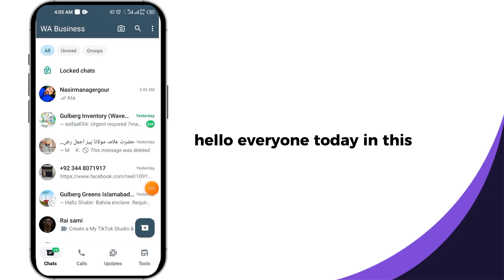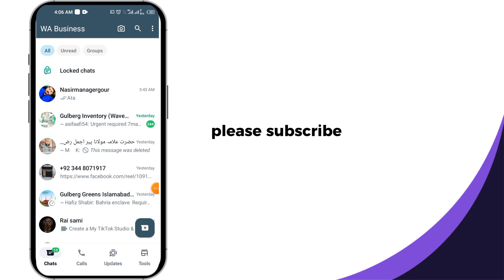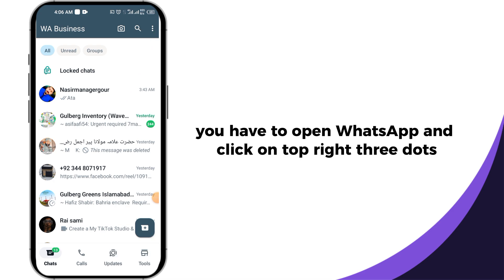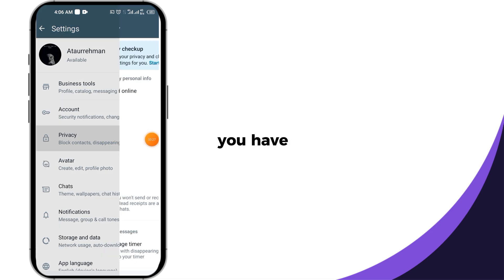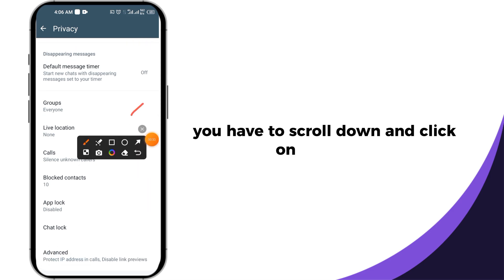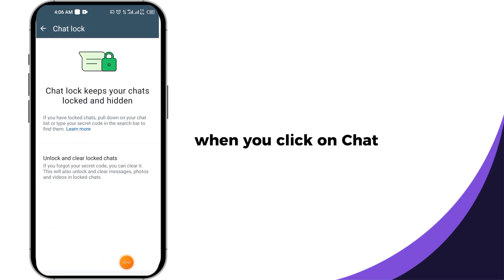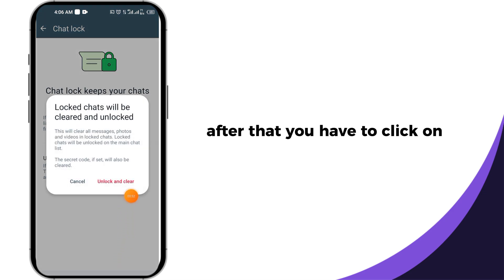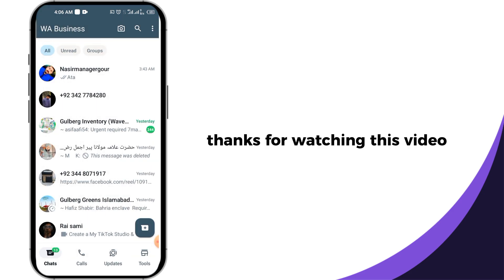How to Disable WhatsApp Chat Lock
Introducing @HowToMastrey, your go-to hub for comprehensive problem-solving tutorials covering all your favorite apps! Whether you're navigating through software glitches or seeking optimization tips, we're here to empower you with practical solutions. Join us as we unravel the mysteries behind your favorite apps and equip you with the tools you need to overcome any obstacle.